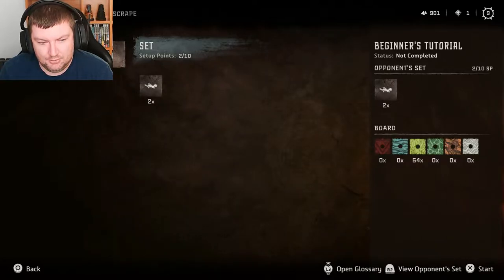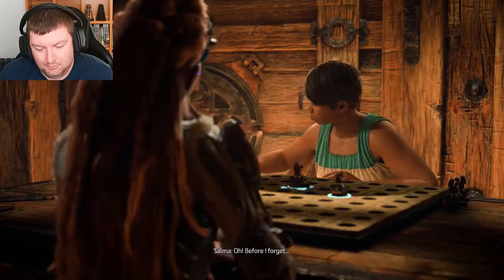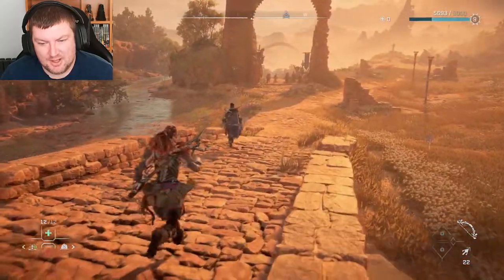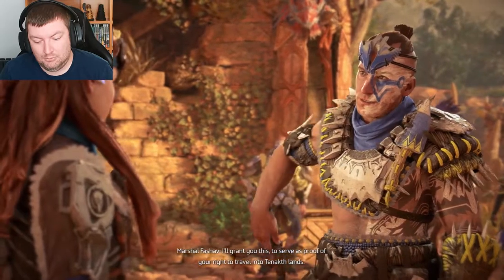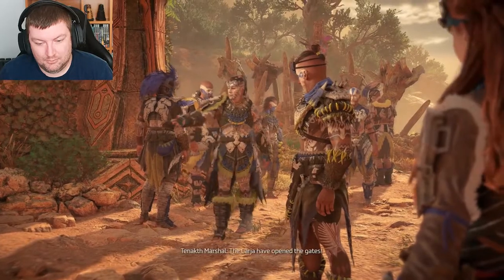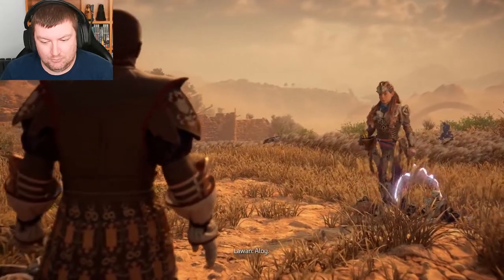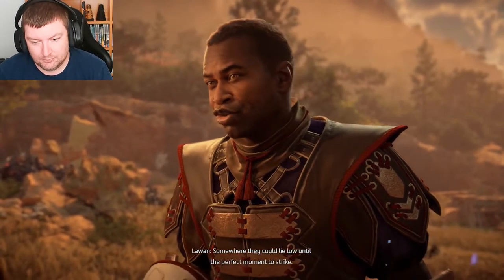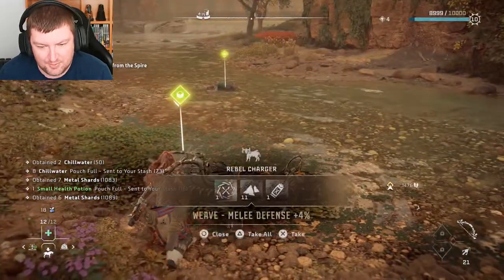I Wasn't Expecting That - HORIZON FORBIDDEN WEST - PART 13